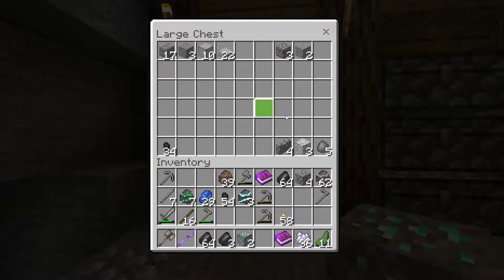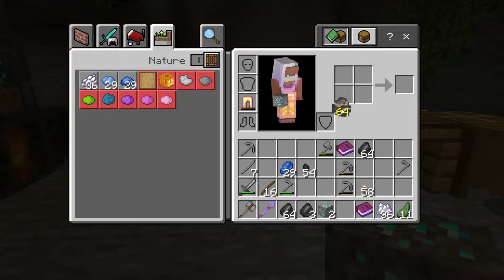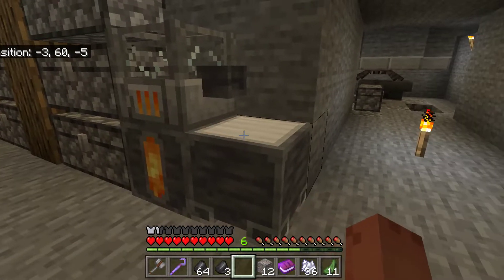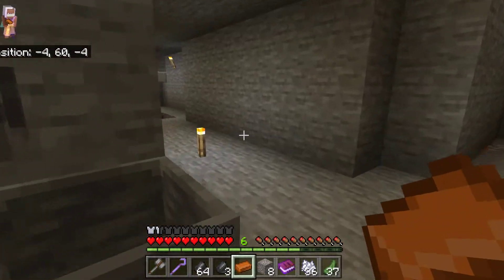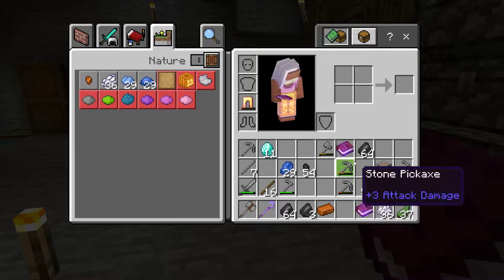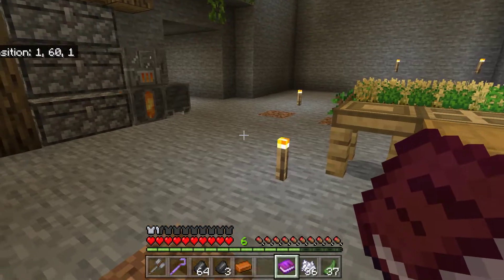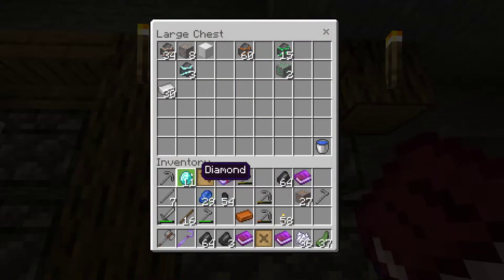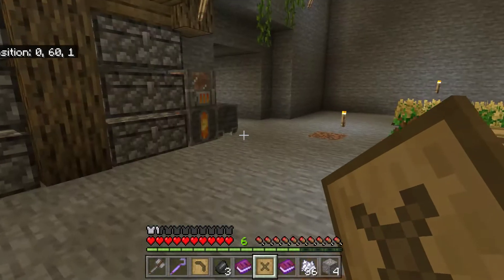Let's Play Stoneblock Addon on Minecraft bedrock EP2 (season 2 the update)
Tinkers and the Forge!

This Market place map was made by...

And

This is a underground survival adventure like never before! You spawn in a pocket of air surrounded by stone, and you must progress to survive!!

Over 30 unique quests!
Lots of custom machines and equipment
New blocks
New tools and items
Eight zones to discover